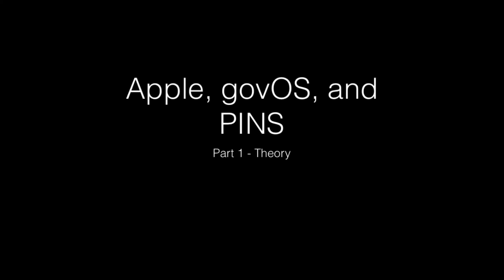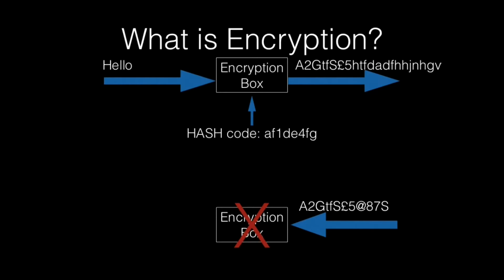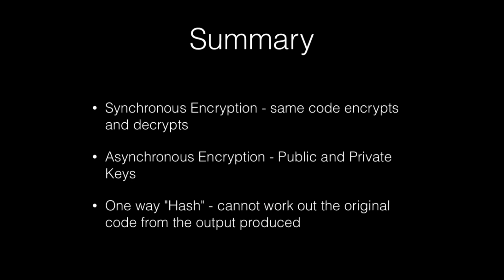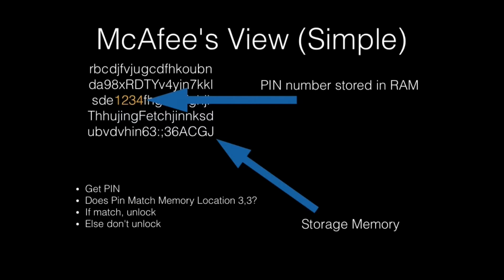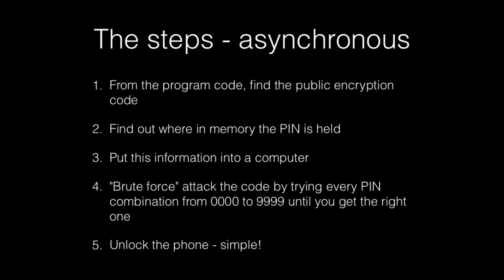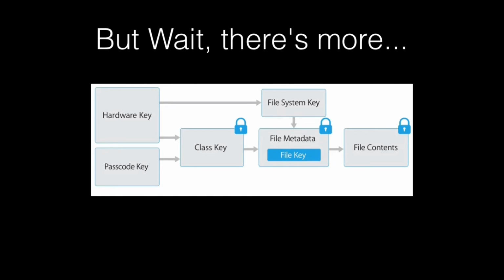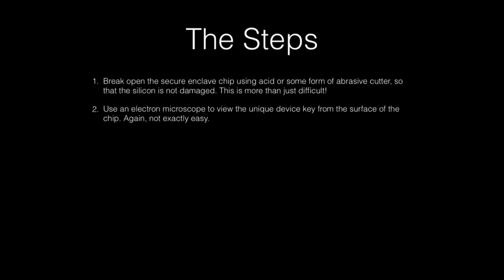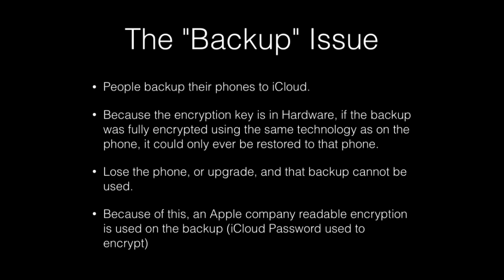Apple, encryption and the FBI (oh, and John McAfee!)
My summary on the technical, ethical and other considerations to the FBI asking Apple to decrypt the iPhone, and why John McAfee was wrong with what he said!